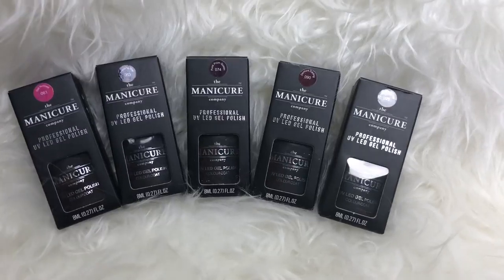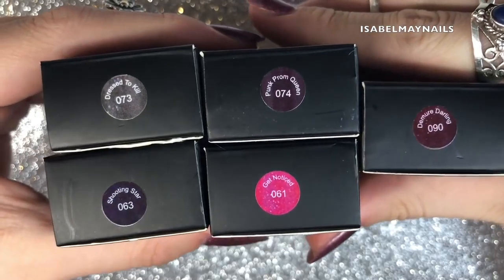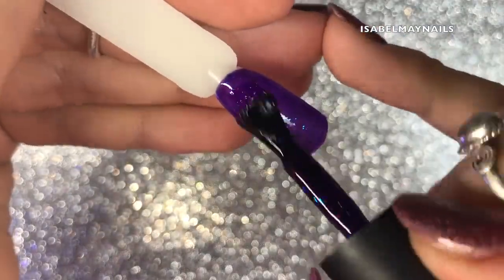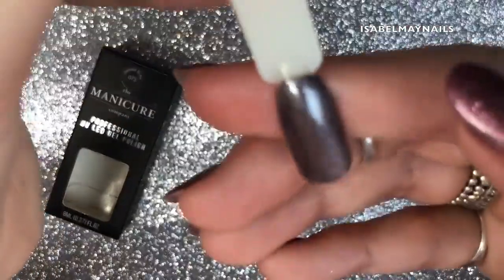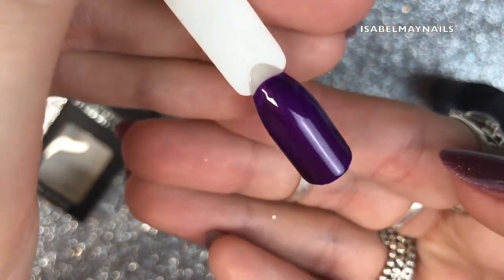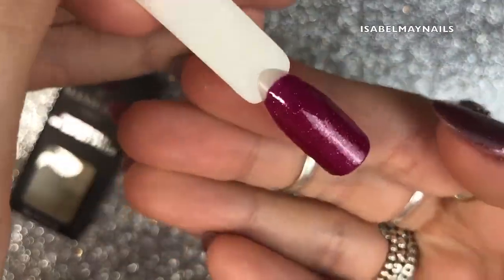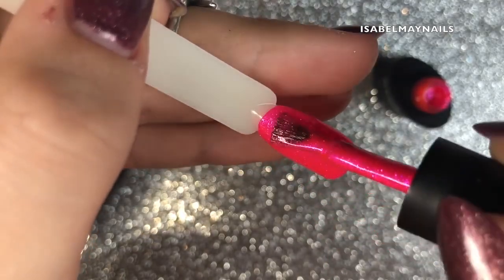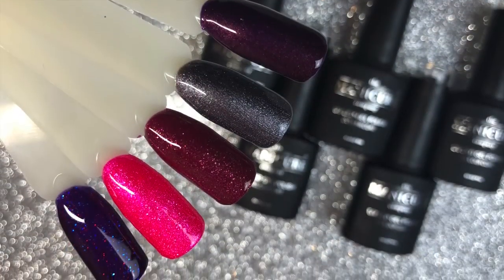THE MANICURE COMPANY GEL POLISH review swatches